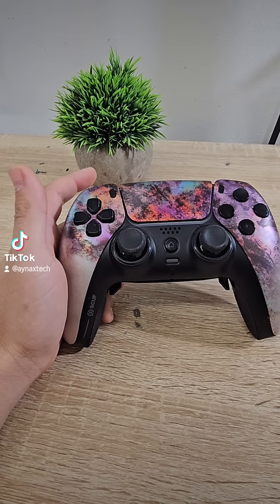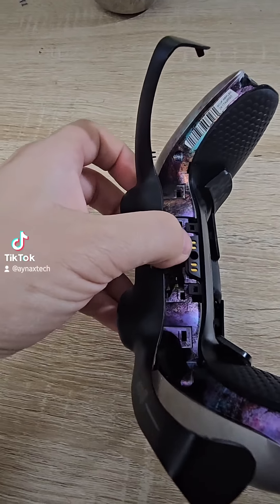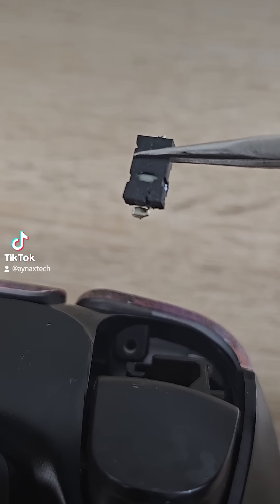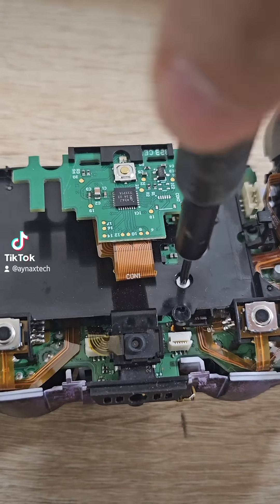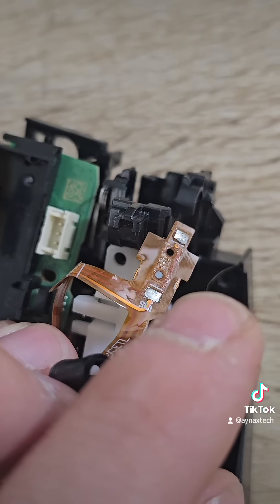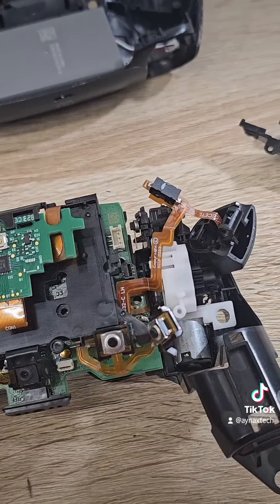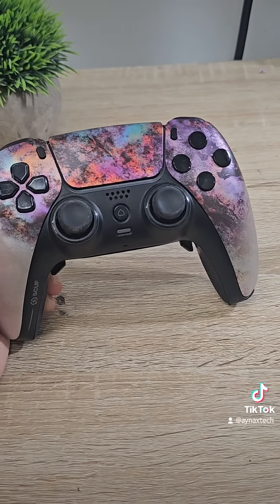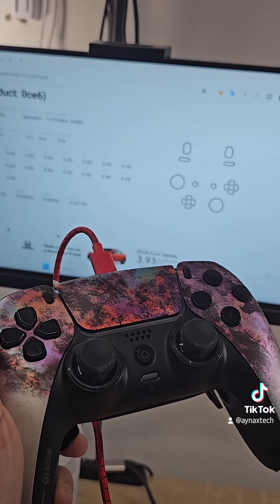PS5 SCUF CONTROLLER L1 R1 BUTTONS REPLACEMENT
I GOT MAIL-IN PLAYSTATION 5 SCUF CONTROLLER.. AND CUSTOMER SAID HE BROKE L1 BUTTON.. IN THIS VIDEO I WILL TRY TO REPLACE L1 OR R1 BUTTON FOR PS5 SCUF CONTROLLER...

THE PART AVAILABLE IN MY STORE WEBSITE